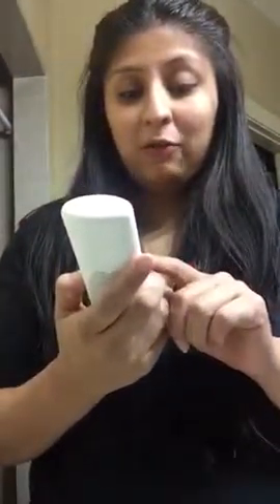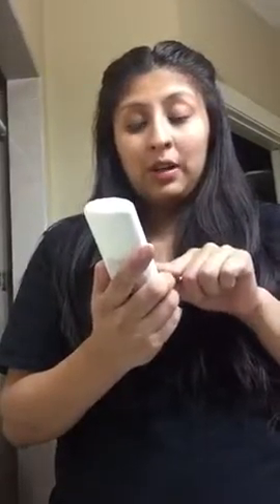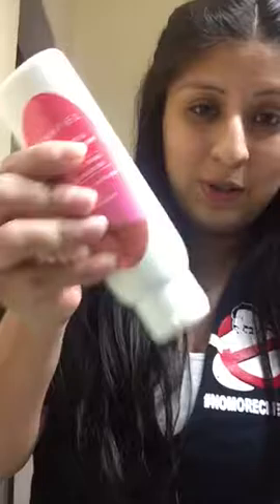Anti Cellulite Treatment & Body Firming Cream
GET RID OF CELLULITE - This nourishing cream contains ingredients that have been shown to dissolve cellulite, reduce body fat and promote tight, firm and toned skin.
CAFFEINE INCLUDED - While you may not want caffeine in your soda, you definitely do want it in your cellulite cream! Here's why: caffeine has been shown to minimize even the most stubborn cellulite. It also reduces water retention and fat cell clusters, while also improving circulation and skin appearance.
REJUVENATE YOUR SKIN - This cellulite treatment also contains Retinol, which has been shown to increase collagen production, which helps keep the skin elastic and young-looking. Retinol also promotes skin regeneration and hydration - helping your skin look plump, healthy and smooth.
SMELLS WONDERFUL - Tired of skin treatments that smell bad? This cellulite cream doesn't just work fast, it smells great. You'll love putting it on and the pleasant scent it leaves on your body as it works to reduce unsightly cellulite and smooth and tighten your skin!
LOOK & FEEL BETTER - Perfect for thighs, legs, tummy, arms and bottoms. You will see results from as little as 2 to 8 weeks. Couple with a healthy diet and exercise for truly transformative results. To get your cellulite remover, click on add to cart today. Your purchase will be backed by a full money-back guarantee.